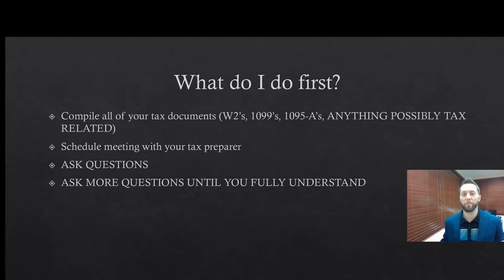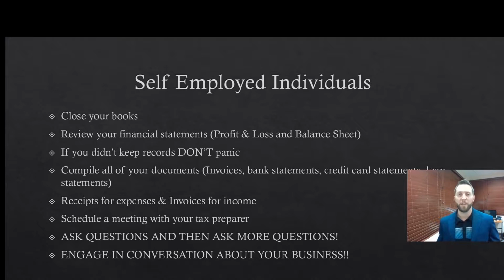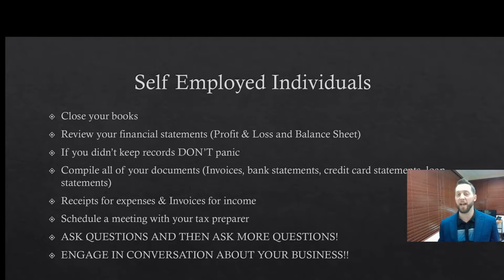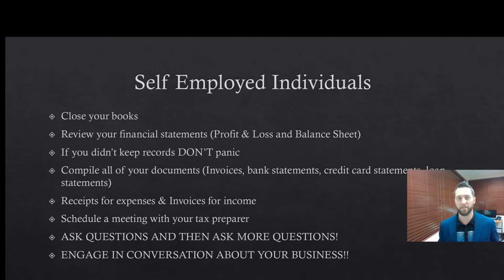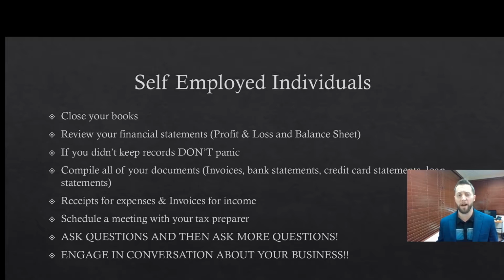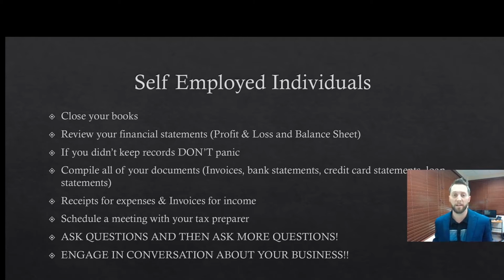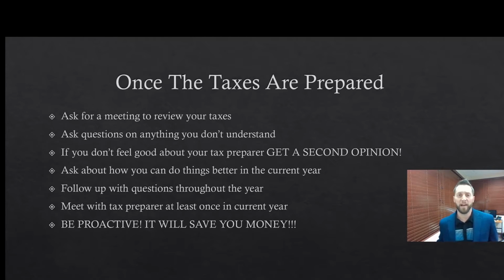DON'T FILE TAXES TILL YOU WATCH THIS!! (Tax Checklist 2020)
Don't file your taxes till you've gone through this simple checklist to make sure you aren't leaving money on the table. Many accountants leave stones unturned by not taking the time with their clients. Go through this checklist with your accountant and ask tons of questions to ensure you decrease your tax liability or increase your refund.